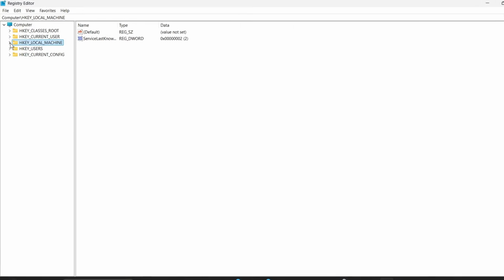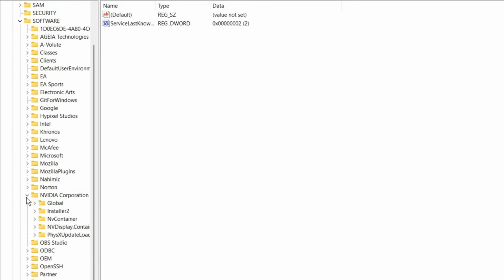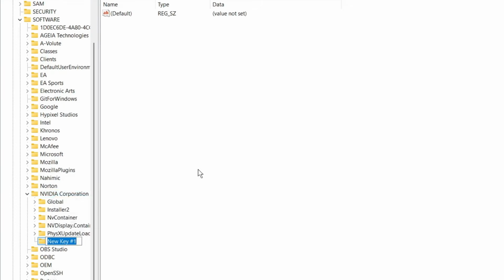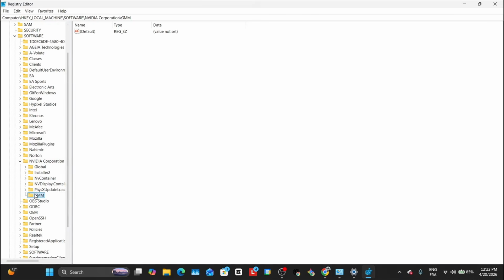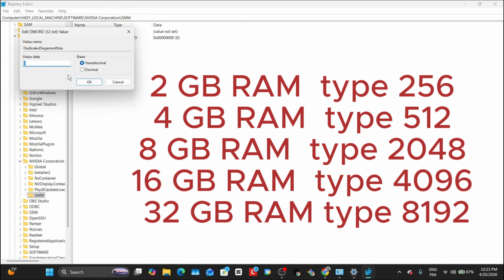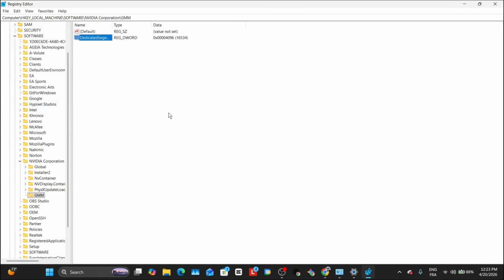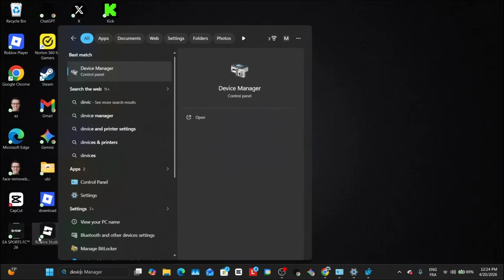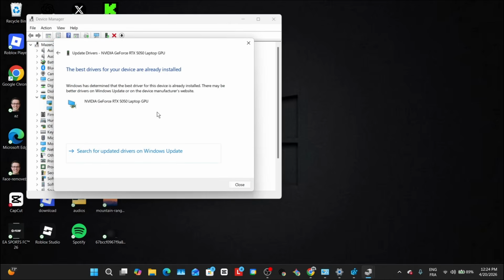Increase RAM (VRAM) for Higher FPS & Smooth Gaming (2026 Guide)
Want better FPS and smoother gameplay on Windows 11/10? In this video, I’ll show you how to increase Video RAM (VRAM) using safe methods to improve gaming performance and reduce lag on your PC or laptop.

This guide is perfect for low-end PCs, gaming laptops, and users who want to boost performance in games like Fortnite, GTA V, Valorant, Warzone, and more.

⚠️ No downloads needed – just simple Windows settings and BIOS tweaks explained step by step.

👉 You will learn:

What VRAM is and how it affects FPS
How to increase shared GPU memory in Windows
BIOS method for dedicated VRAM adjustment (if supported)
Best settings for gaming performance boost
Safe optimization tips for Windows 10/11

If you want higher FPS, less lag, and smoother gameplay, this video is for you.